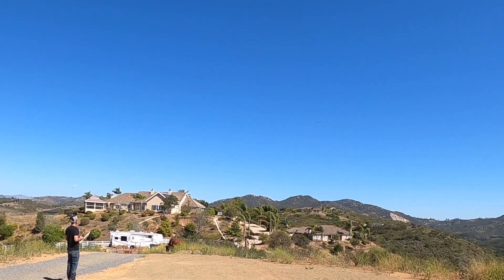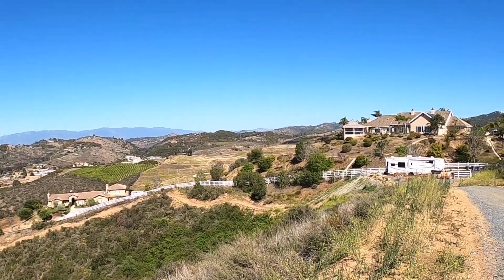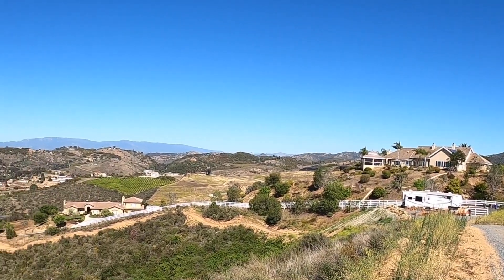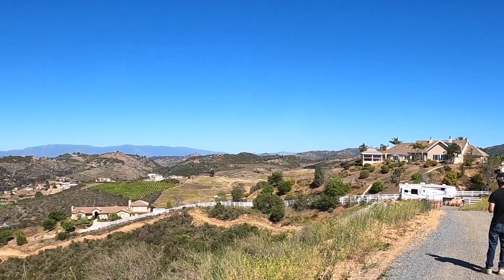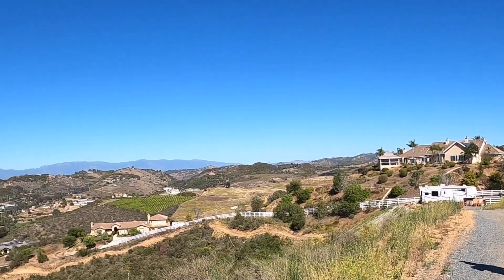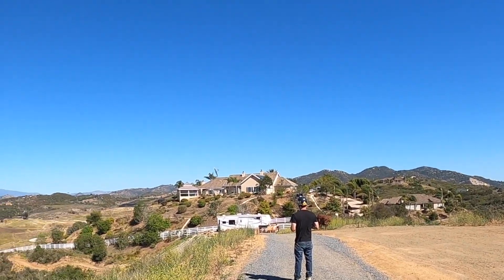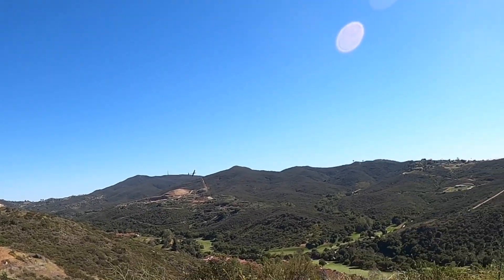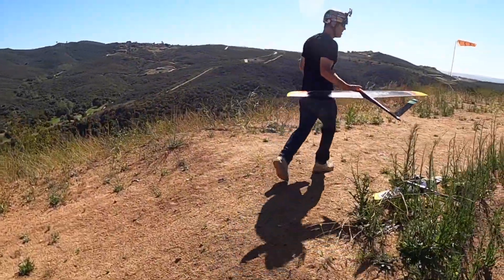Jester Pitcheron Slope Glider - Dynamic Soaring Aerobatics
Pilot, designer, builder Mike Frandsen flying the RC Jester Pitcheron Slope Glider doing some dynamic soaring aerobatics in Vista California (about 40 min North of San Diego).